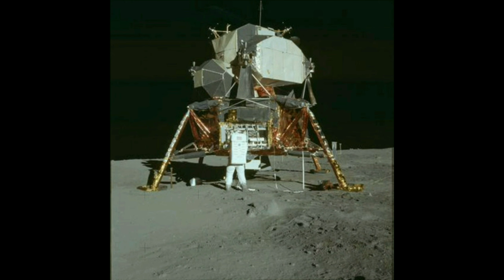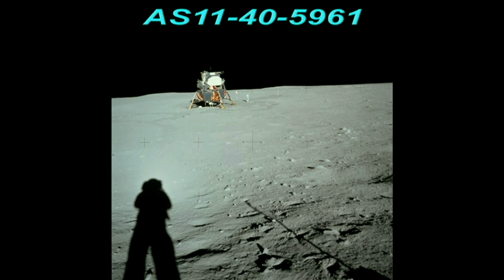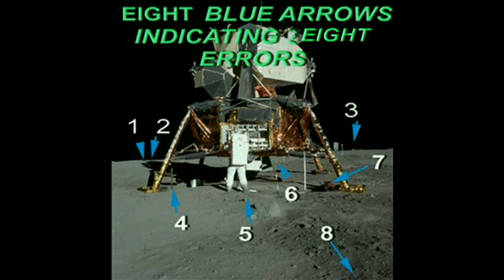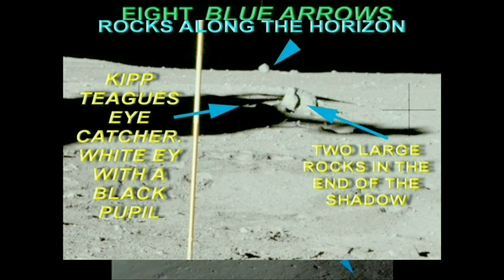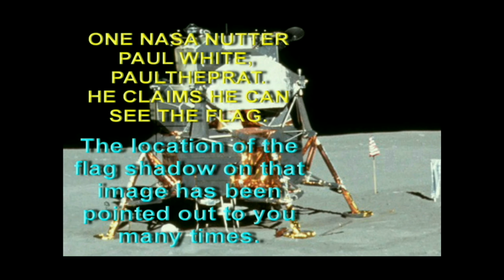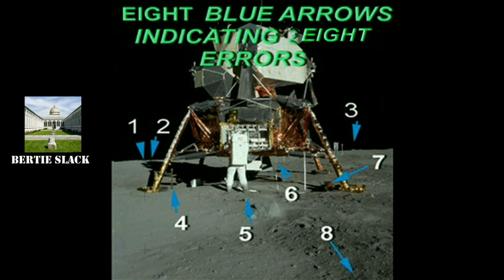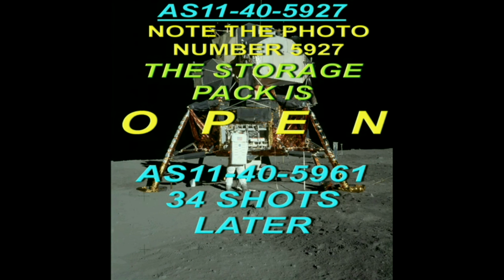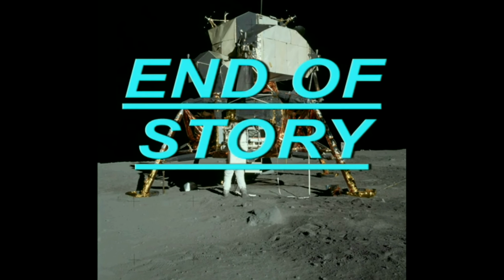Moon Hoax; "Return Of The LEM"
Expattaffy will be discussing why the LEM was a stage prop and why the shadows are going in different directions when there is suppose to be one light source.